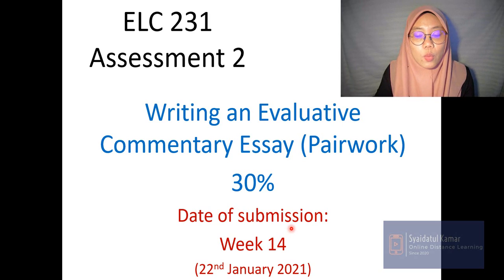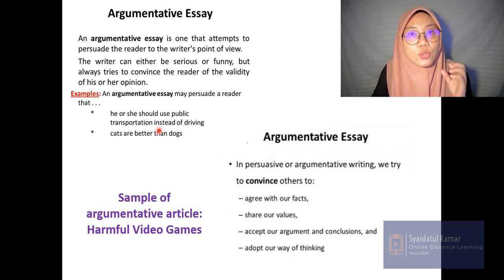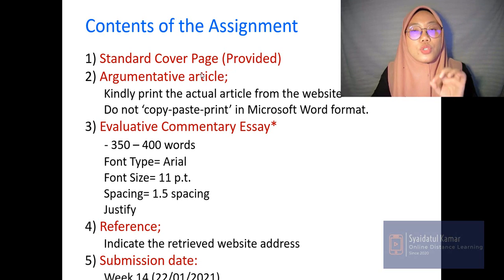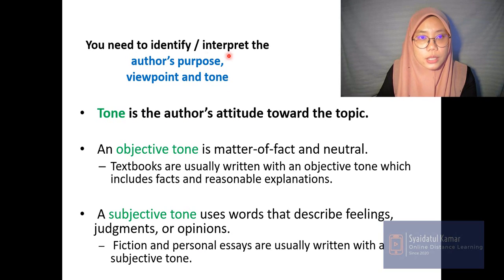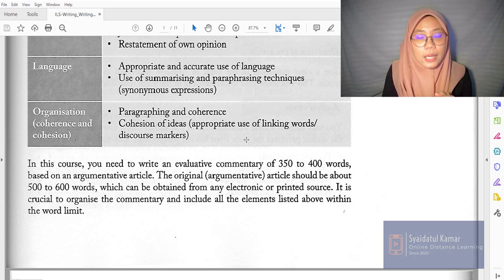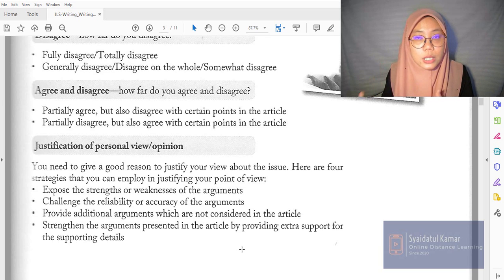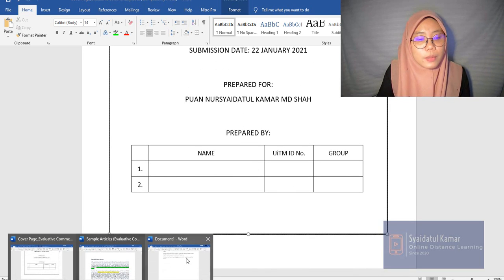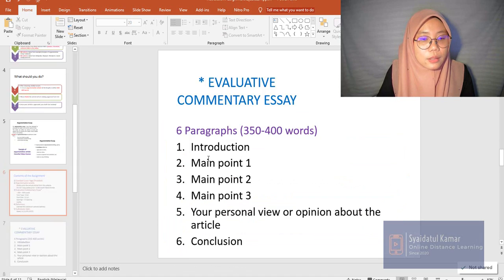ELC231 Evaluative Commentary Assignment of an Argumentative Article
An evaluative commentary is a detailed review and a critical evaluation of a text. In this course, you need to write an evaluative commentary of 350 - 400 words, based an argumentative article.